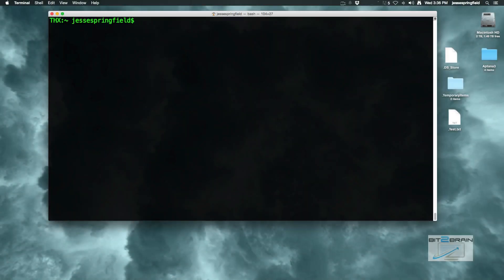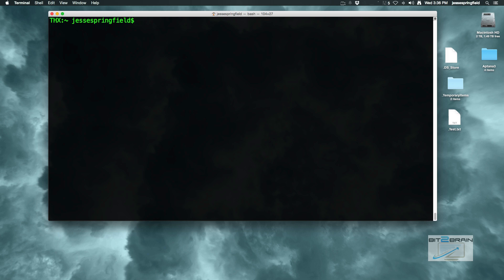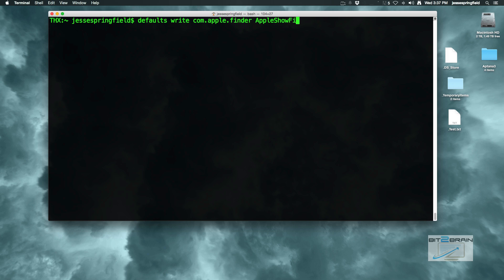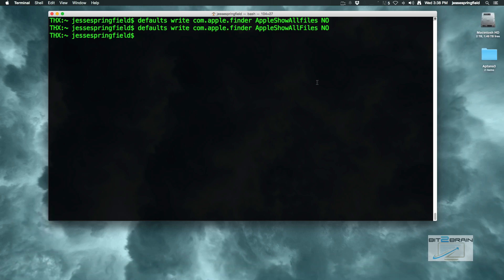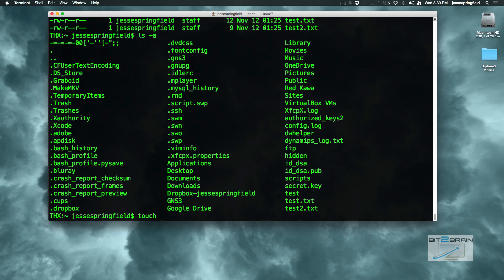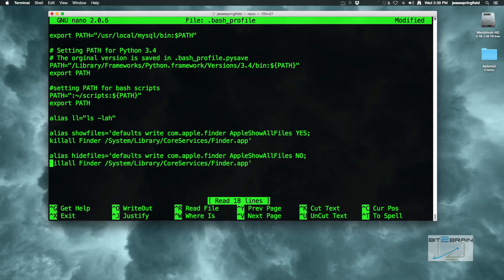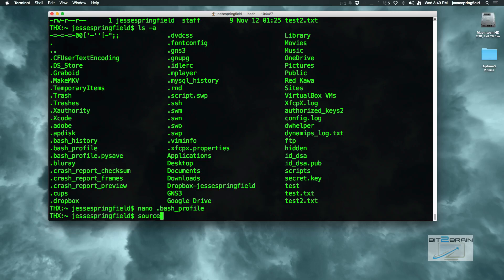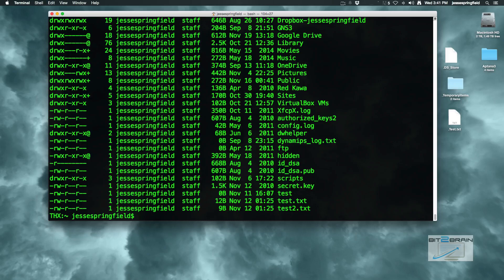Show & Hide Hidden Files On A Mac (Yosemite) Using An Alias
COPY/PASTE the two commands below into your .bash_profile file. Remember to type 'source ~/.bash_profile' to have the changes take effect!

alias showfiles='defaults write com.apple.finder AppleShowAllFiles YES;
killall Finder /System/Library/CoreServices/Finder.app'

alias hidefiles='defaults write com.apple.finder AppleShowAllFiles NO;
killall Finder /System/Library/CoreServices/Finder.app'